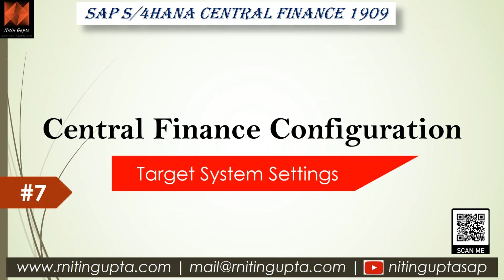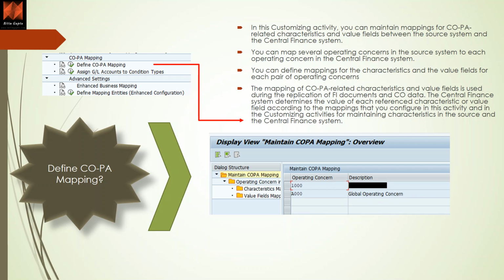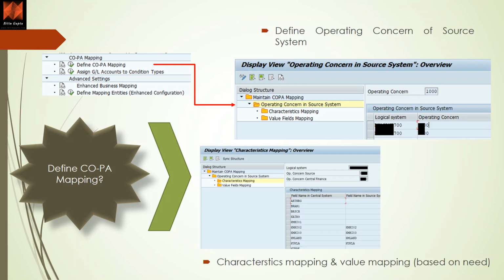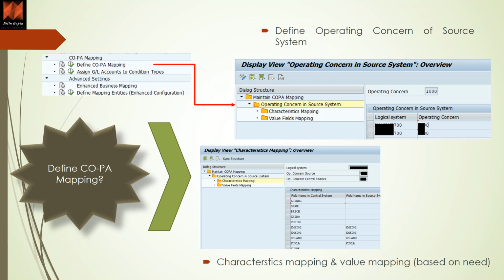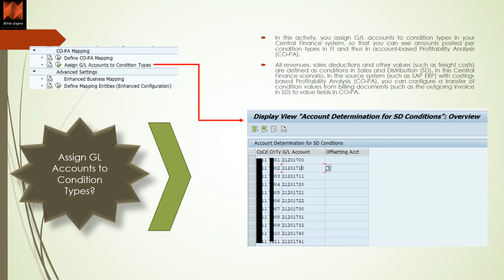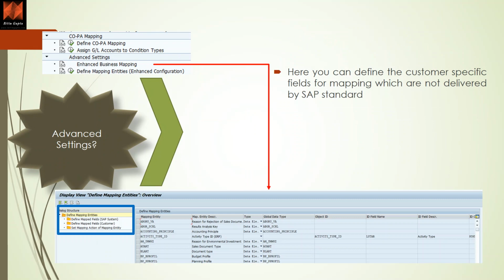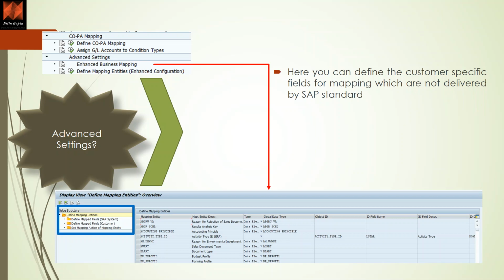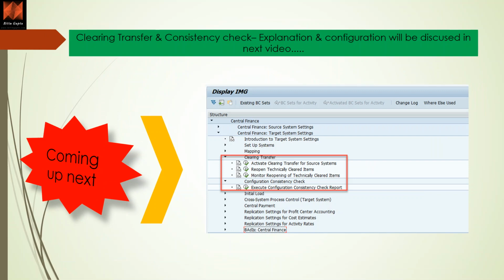SAP Central Finance - Configuration Video 7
In this video we have discussed about the CO-PA mapping as well as the possibilities of adding non-standard mapping entity which is the custom entity and is not delivered by standard SAP. For any questions, feel free to add comment in the video comment section.. More topics coming soon.